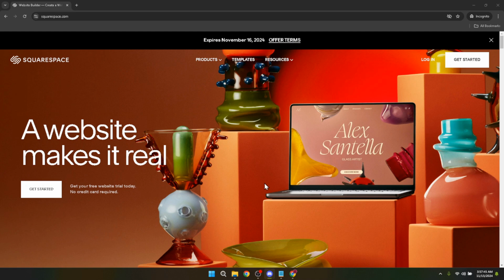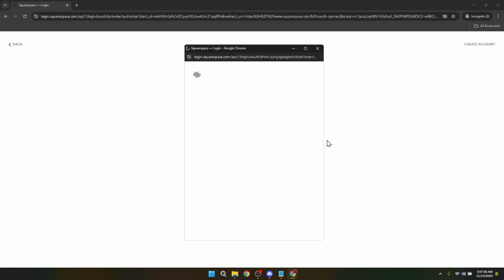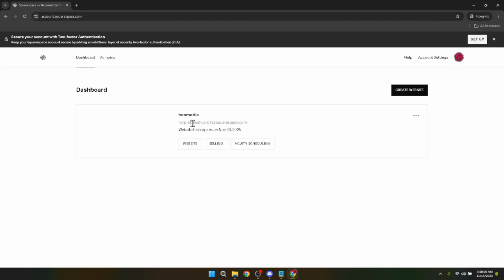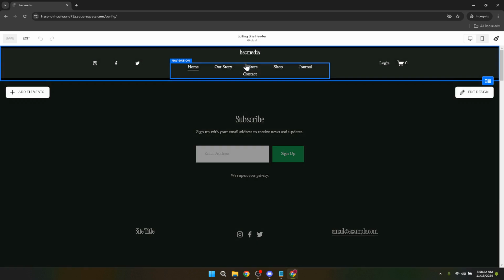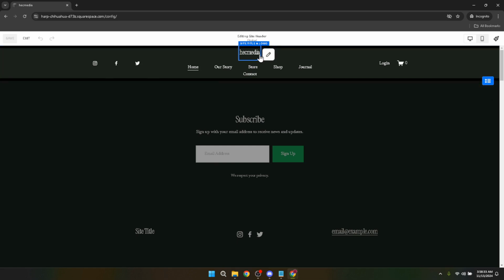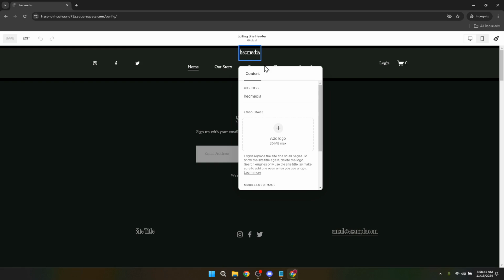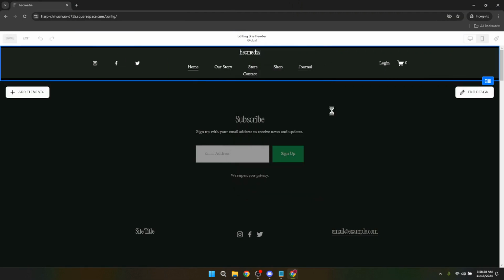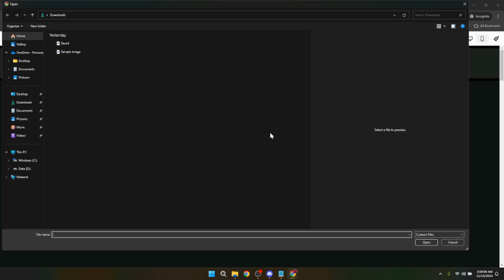How to Change Logo on Squarespace (Full 2024 Guide)